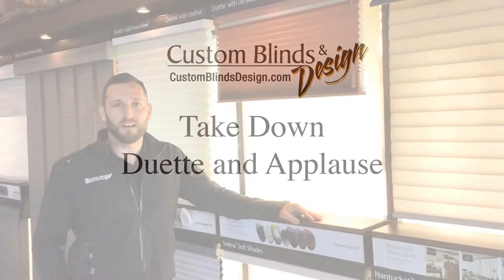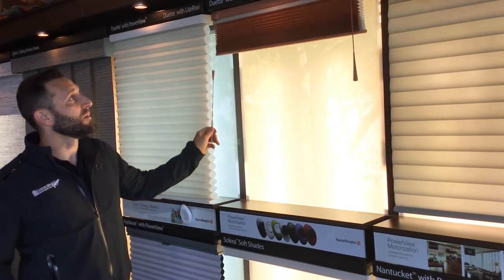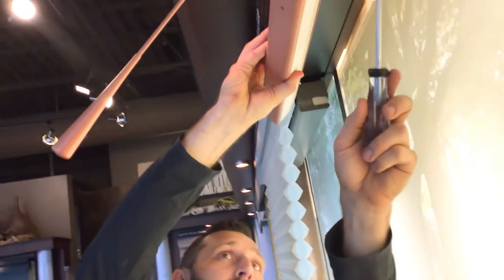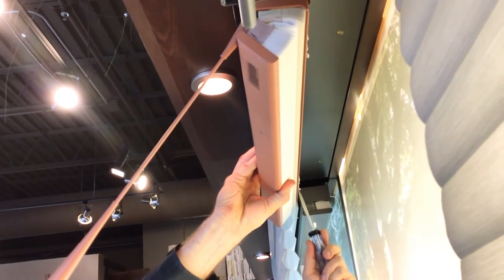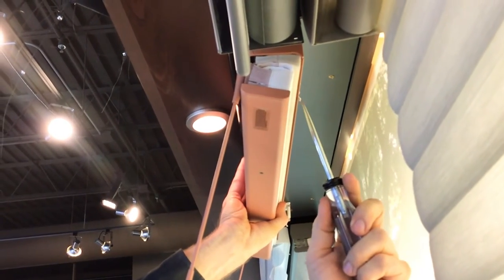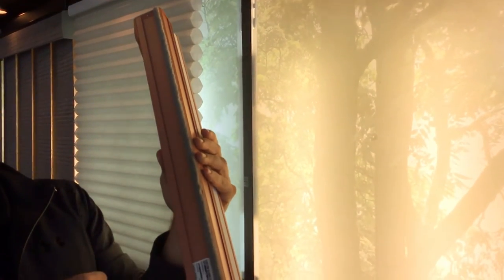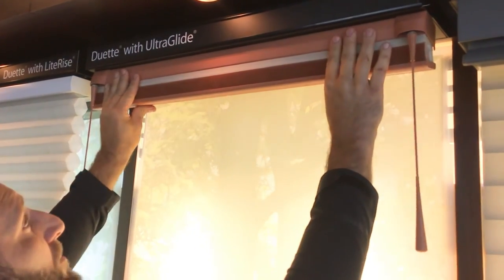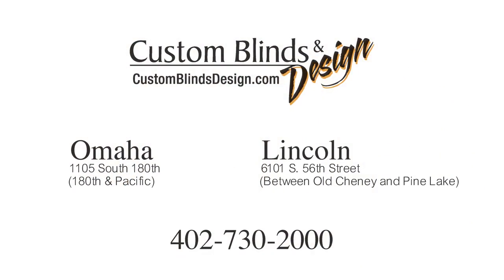How to take down a Honeycomb shade. (Duette and Applause)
How to take down a Hunter Douglas Honeycomb shade. (Duette and Applause) More tips or helpful videos can be found